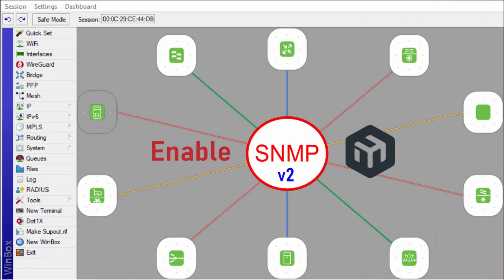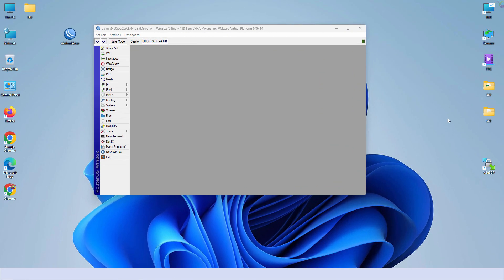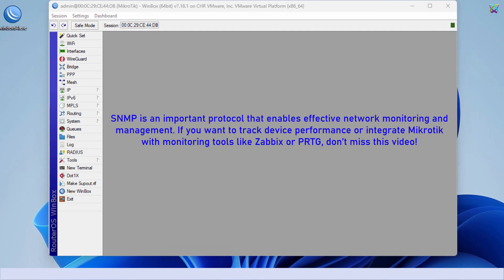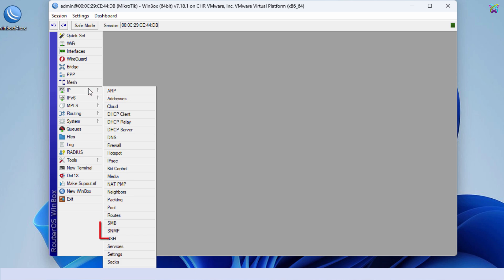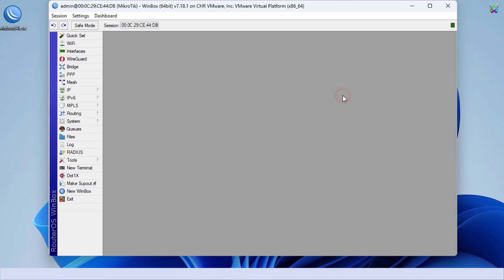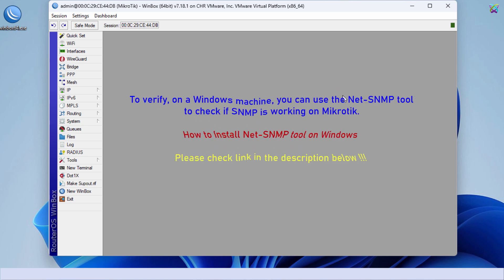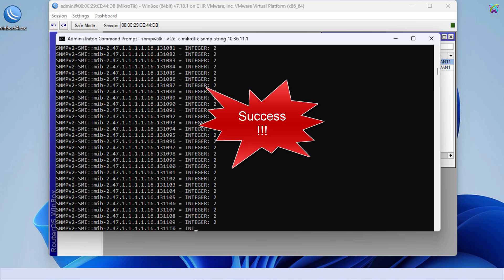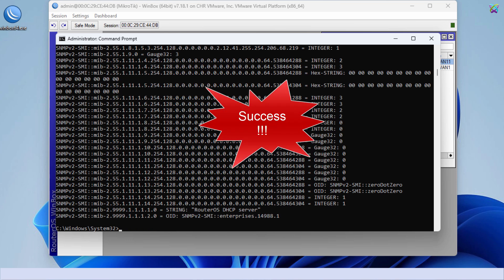MikroTik - How to Enable and Configure SNMP v2 on MikroTik Router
MikroTik - How to Enable and Configure SNMP version 2 on MikroTik Router

📌 Mikrotik tutorials

SNMP (Simple Network Management Protocol) is a crucial tool for monitoring and managing network devices efficiently. If you're using MikroTik and need to track system performance, SNMP is a must-have! However, many users are unsure how to enable and configure SNMP correctly on MikroTik.

🔥 In this video, I will show you how to enable SNMP on MikroTik in a clear, simple, and easy-to-follow way.

📌 Why Should You Enable SNMP on MikroTik?
✅ Monitor bandwidth, CPU, RAM, and system performance.
✅ Integrate with monitoring tools like Zabbix, PRTG, The Dude.
✅ Manage your network remotely without direct router access.
✅ Improve fault detection and troubleshooting efficiency.